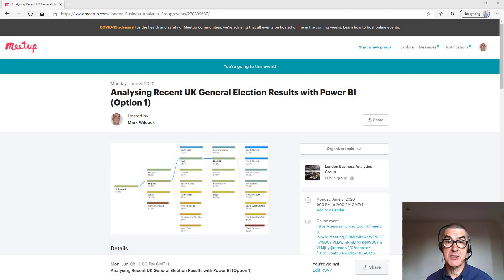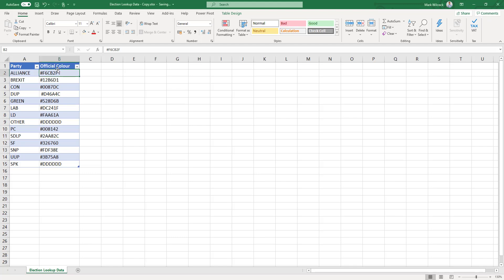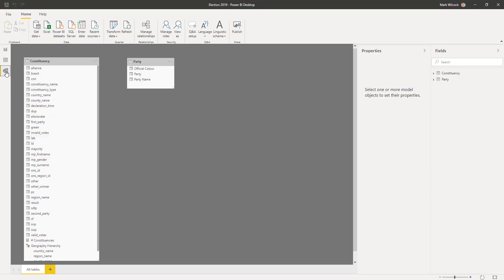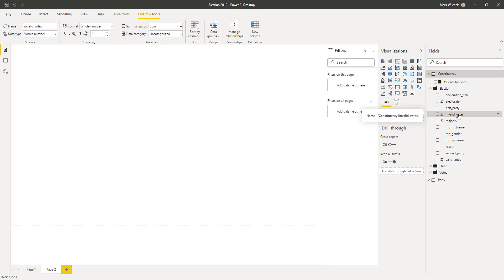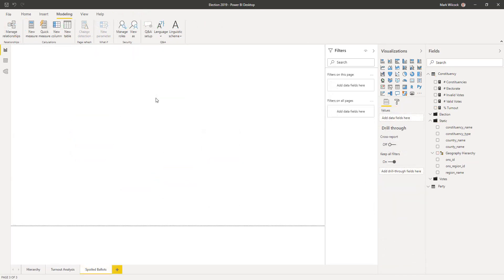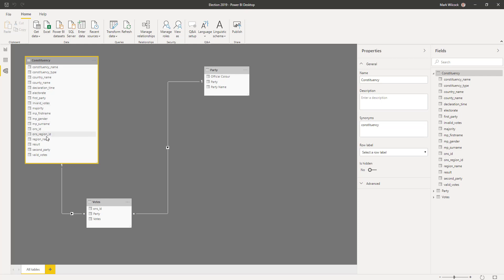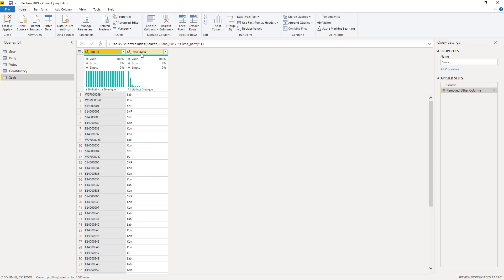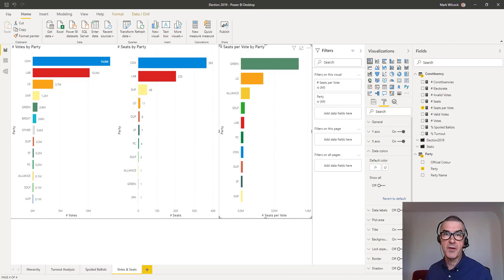Analysing the UK 2019 Election Results with Power BI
Using a dataset of the results in the 2019 UK General Election, we explore regional differences in turnout, see which constituencies had a high level of spoiled ballots and calculate the number of votes cast, and seats won, by each party.

The datasets and course materials used in the examples are in the "Election" folder. The original dataset from the House of Commons library